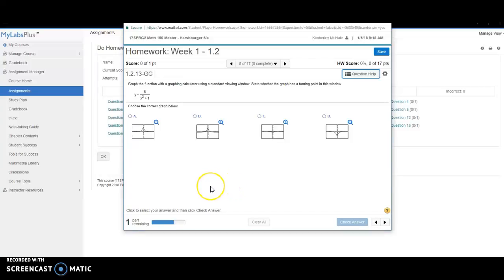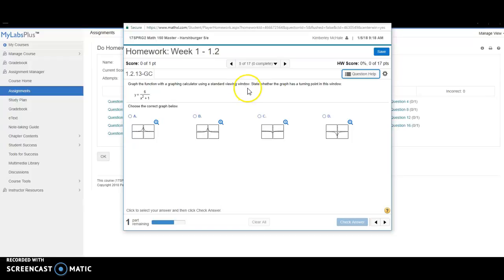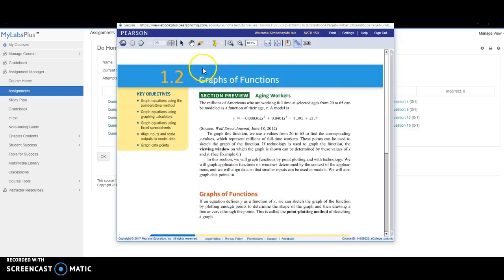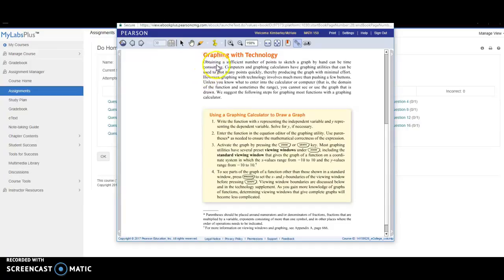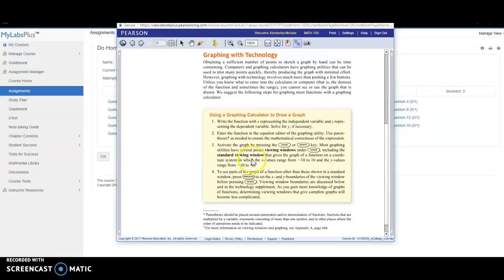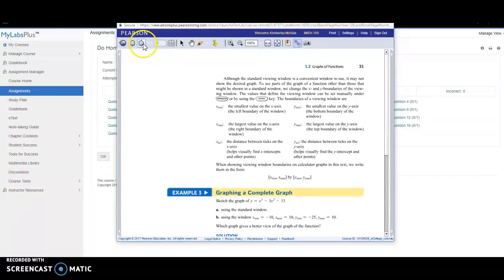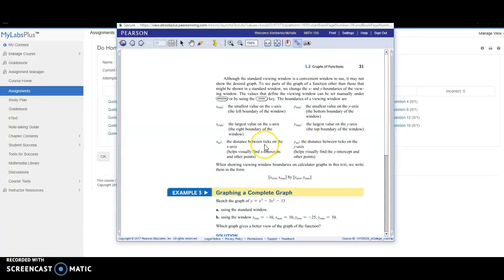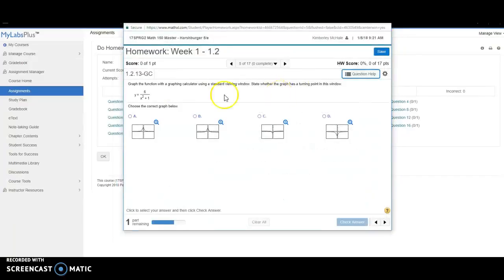Week 1 Graphing a rational function